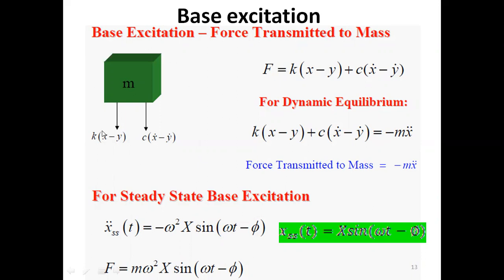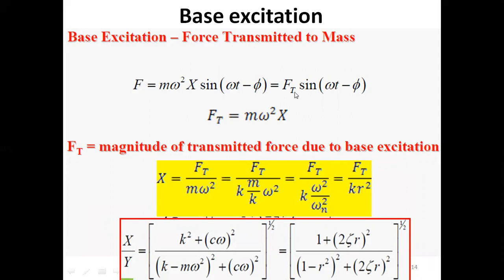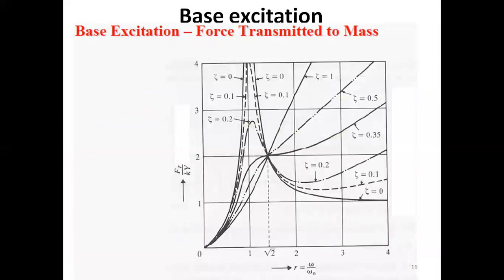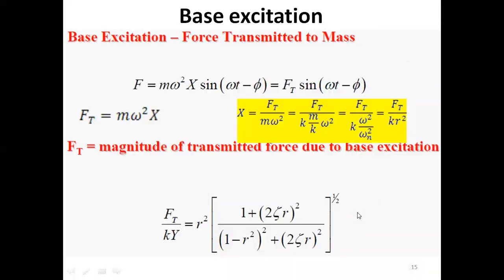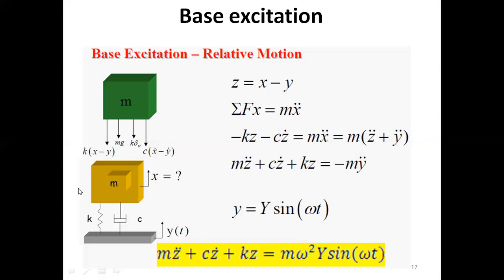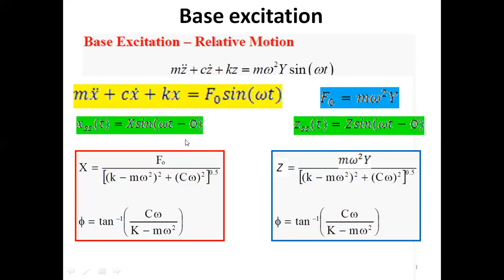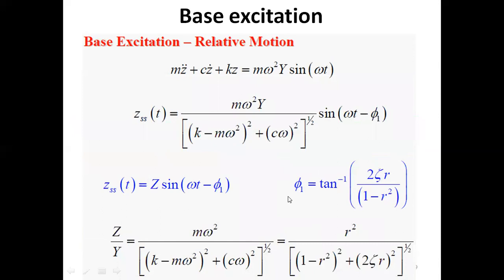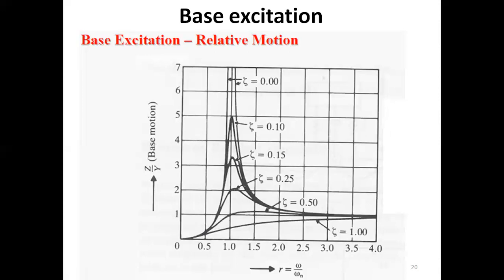Lecture 13: Base excitation, displacement and force transmissibility (Part 2): Mechanical vibrations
In industry several machines are operating side by side on the assembly line. The vibration of one machine could be easy transferred to the adjacent machine through floor. Similarly the engine vibration transmitting to the passenger cabin or the vibrations and jerks transmitting to passenger through suspension system is all examples of base excitation. How to model the base excitation vibrations, determine the equation of motion and time and frequency responses, displacement and force transmissibility of the system is presented to the viewers.